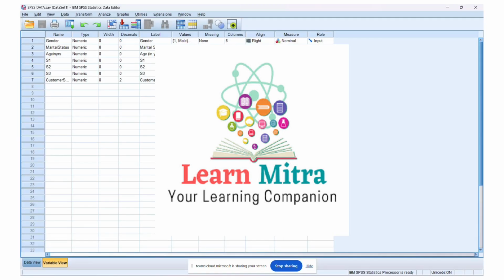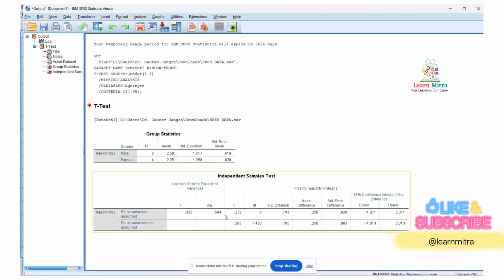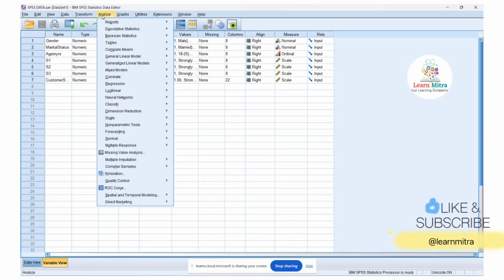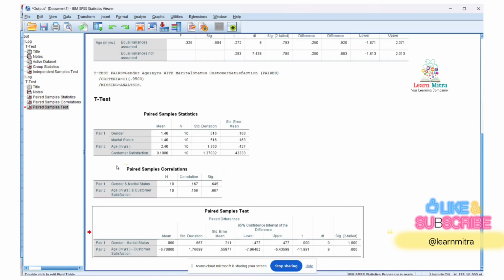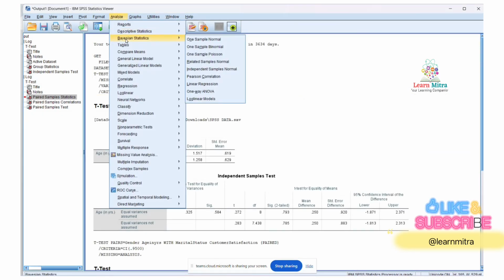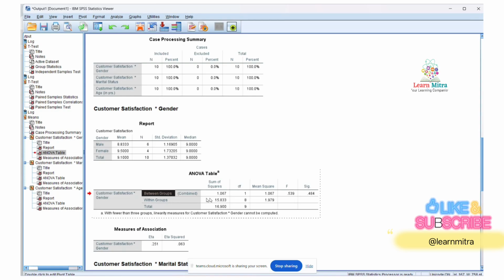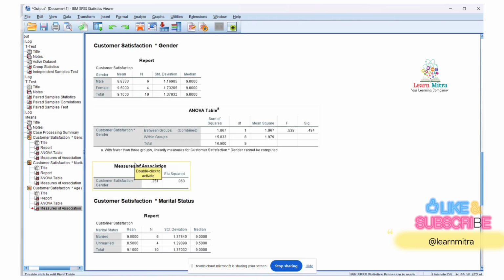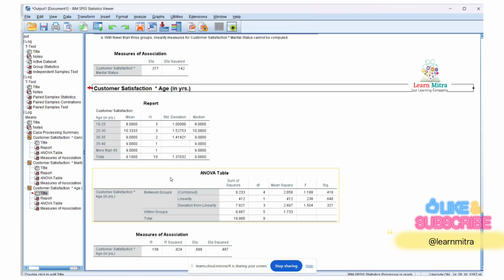SPSS Independent & Paired Samples t-Test Tutorial (Step-by-Step) | Dr. Gaurav Jangra | Learn Mitra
Learn how to run and interpret SPSS Independent Samples t-Test and Paired Samples t-Test with Dr. Gaurav Jangra from Learn Mitra!
In this step-by-step SPSS tutorial, we show you:
✔ What an Independent Samples t-Test is and when to use it
✔ How to perform it in IBM SPSS Statistics
✔ What a Paired Samples t-Test is and how it differs
✔ How to check assumptions (normality, variances, etc.)
✔ How to interpret SPSS output (t-value, p-value, confidence intervals)
✔ How to report results for research, thesis, or assignments
Whether you’re a student, researcher, or data analyst, this SPSS t-test tutorial will help you confidently analyze your data. 🔍

SPSS t-Test tutorial
Independent Samples t-Test SPSS
Paired Samples t-Test SPSS
How to run t test in SPSS
SPSS statistics tutorial
Independent vs paired t test SPSS
Interpret t-test results SPSS
SPSS for beginners
Learn Mitra statistics
Dr Gaurav Jangra